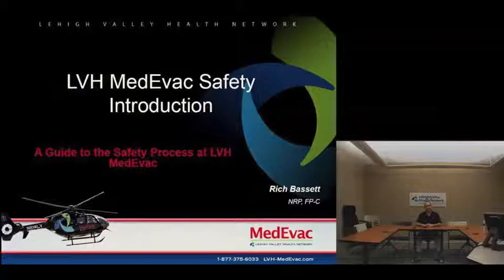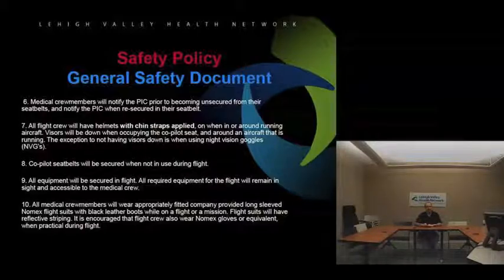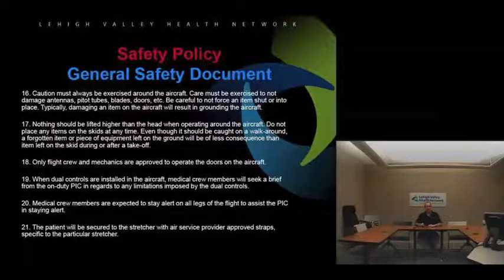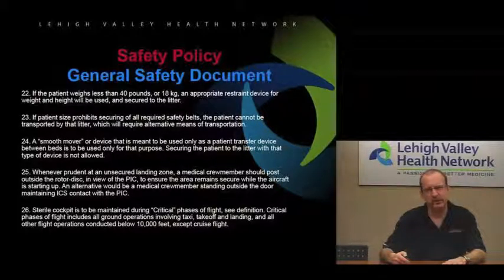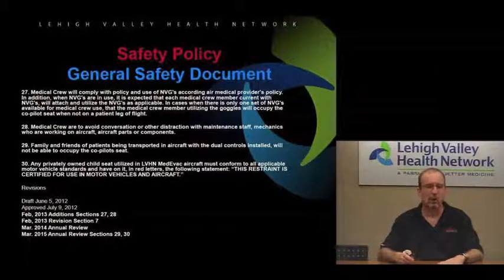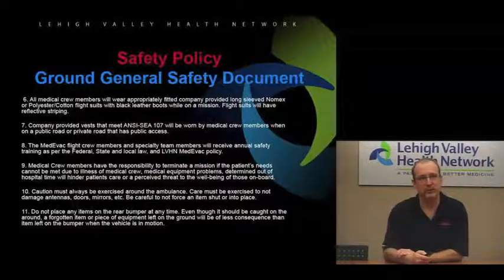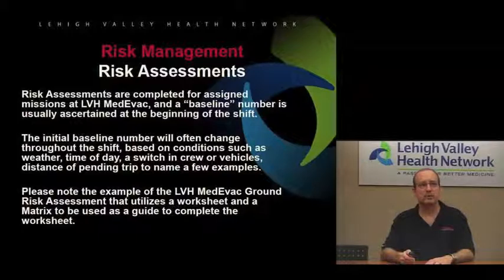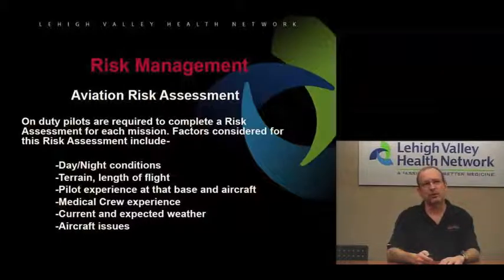MedEvac Safety Introduction